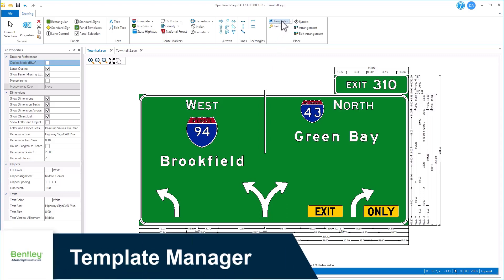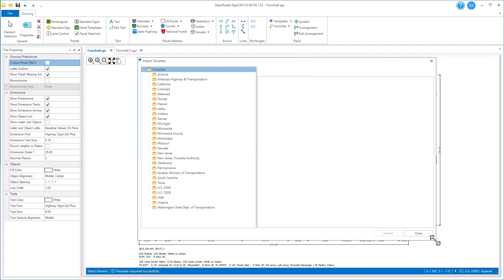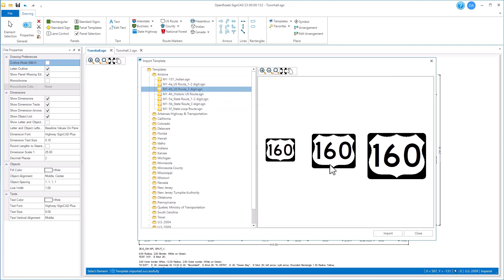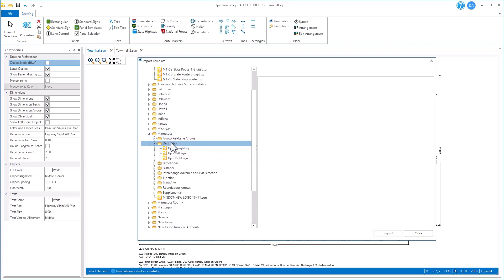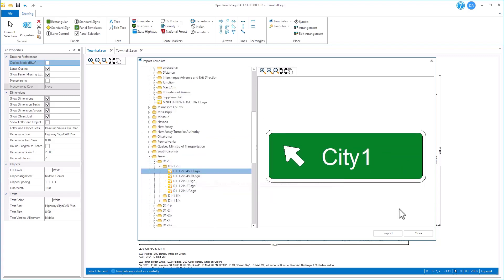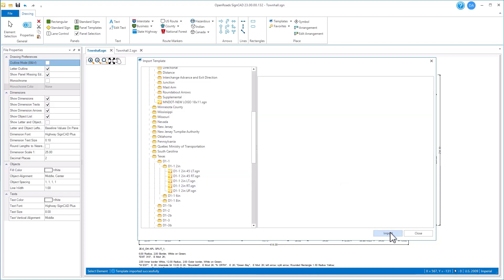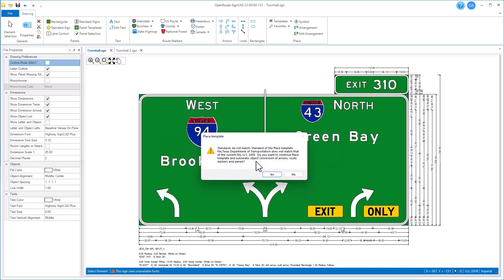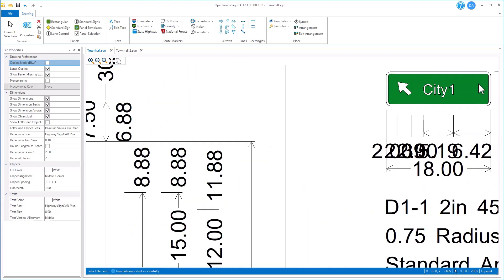04 OpenRoads SignCAD 2023 Release - Template Manager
The new Template Manager shows Templates in all standards and has an enlarged sign preview which makes it easy for users to select the sign template they need.